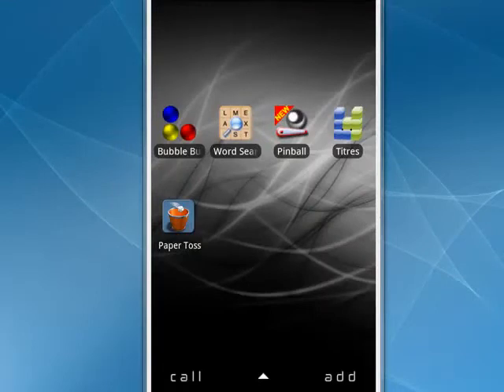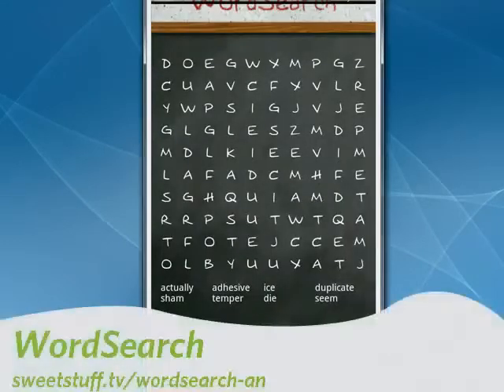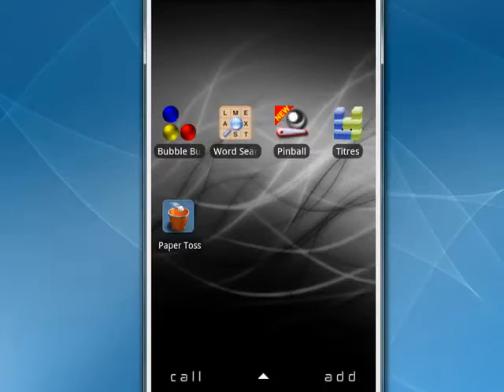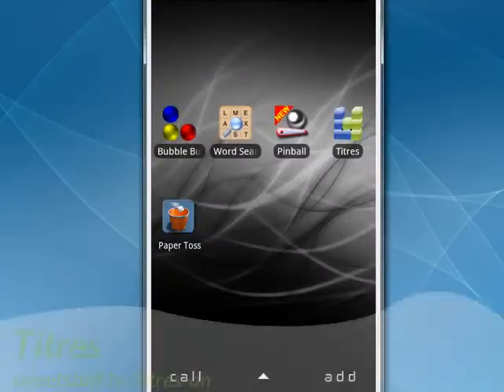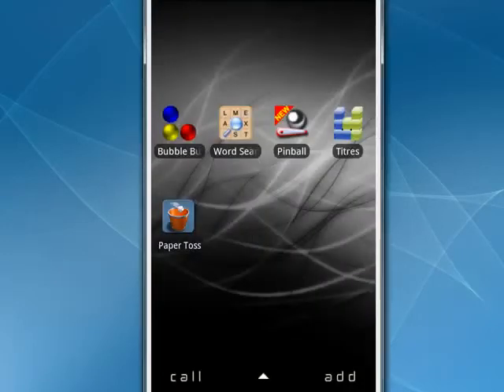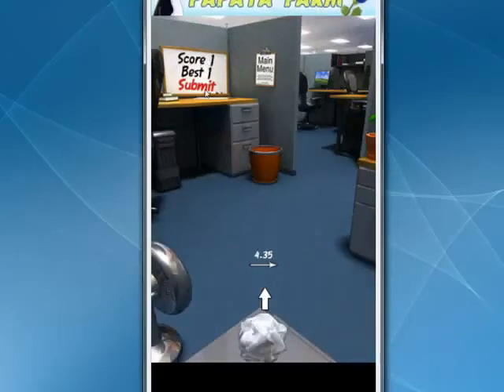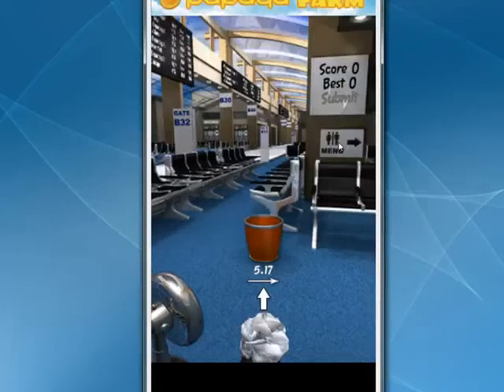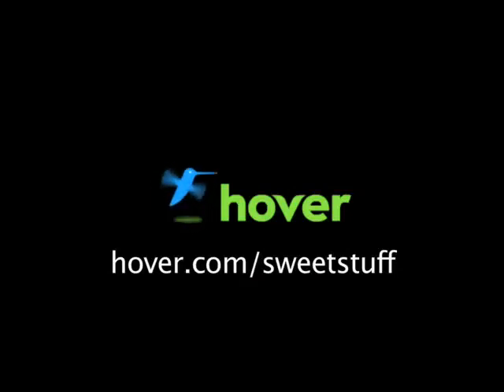Five Favorite Free Games for Android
While you're out and about doing your daily business there are lots of places you might find yourself. For your Android phone we have found five free games to help you pass the time @ butterscotch.com